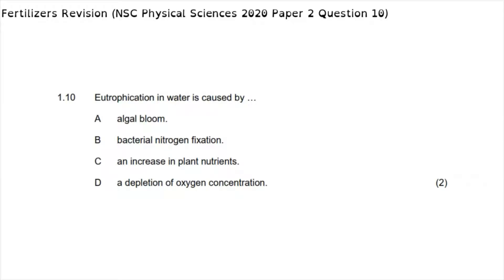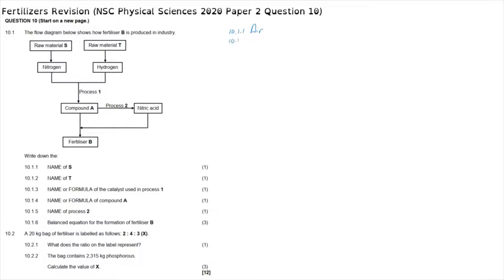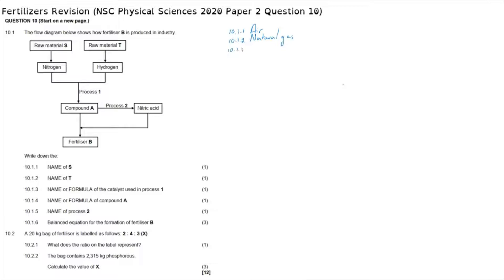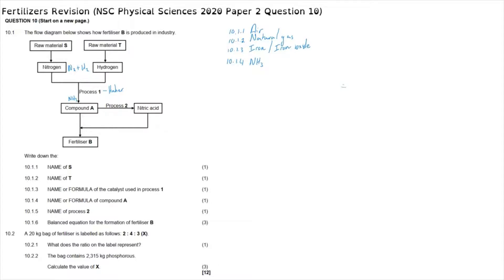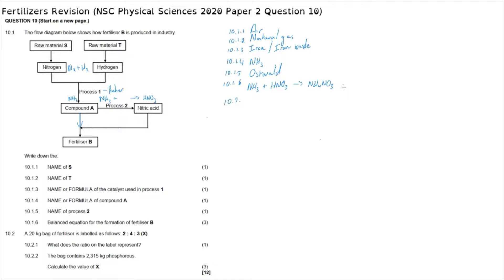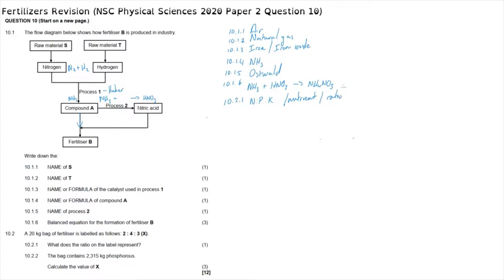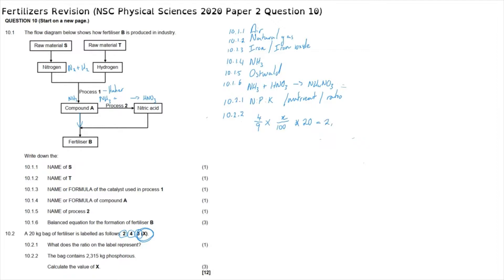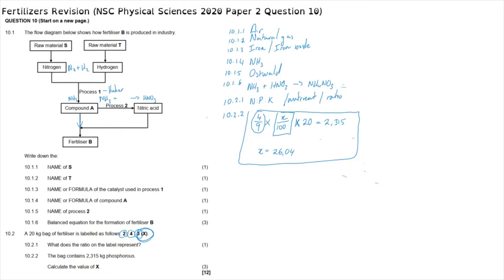Fertilizers Revision (NSC Physical Sciences 2020 Paper 2 Question 10)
South Africa
CAPS
Grade 12
Fertilizers